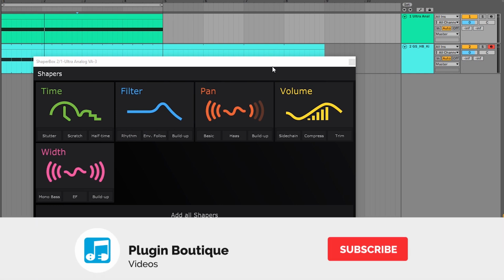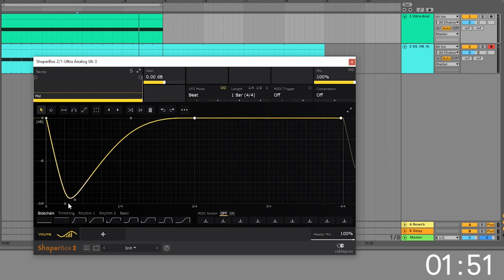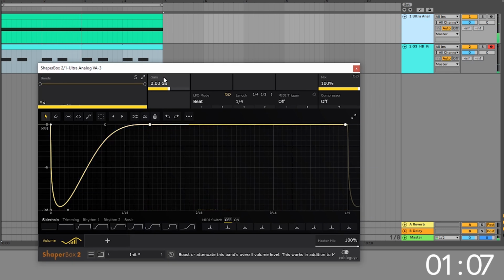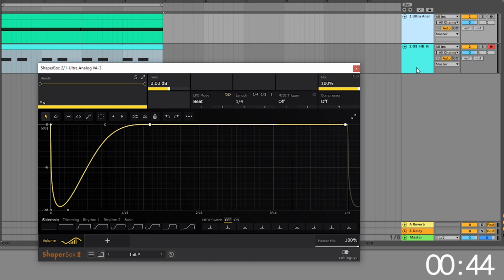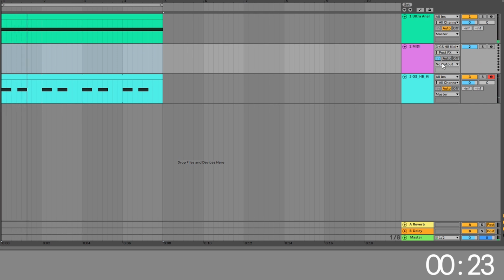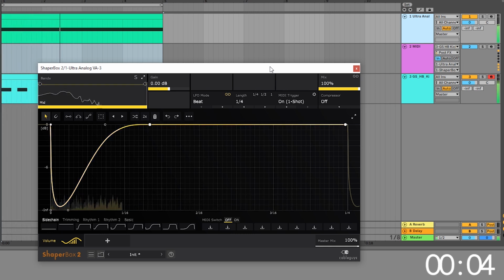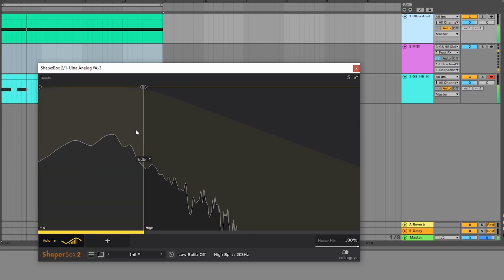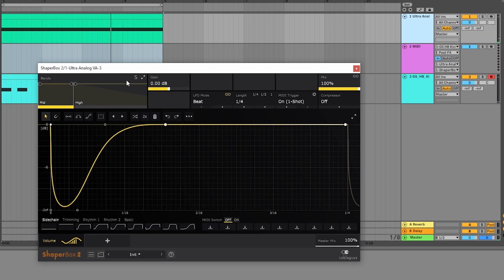TMT - MIDI Trigger Volume Shaper Envelope | ShaperBox 2 by Cableguys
In this video tutorial, Joshua Casper shows you how to use MIDI triggering to trigger the Volume Shaper module (or any other shaper module) via incoming MIDI signals.

He does this to make precise volume shaping like a sidechained compressor, but with far more control.

The MIDI trigger option in ShaperBox 2 makes things a lot easier when it comes to non-repeating patterns and such.

You will learn how it's done in under 2 minutes in Ableton Live, but if you stick around for another minute or two you will see how to use the multiband functionality to get even more precise with which frequencies get their volumes shaped.

About ShapeBox 2 by Cableguys

Includes TimeShaper 2, VolumeShaper 6, FilterShaper Core 2, PanShaper 3 and WidthShaper 2.

Shape Your Sound

With five powerful Cableguys effects – TimeShaper 2, VolumeShaper 6, FilterShaper Core 2, PanShaper 3 and WidthShaper 2 – ShaperBox 2 creates amazing musical, rhythmic effects and helps solve complex mix problems.

Edit with Ease

Load any Shaper effect and simply draw the modulation shapes you need with our easily editable LFOs. Or use envelope followers that react to your audio. Control filtering, volume, panning, stereo width – even the flow of time.

Mix and Create

Get inspired: transform loops, beats, vocals, melodies or basslines into addictive hooks to kickstart your next track. Then perfect your mix with sample-accurate sidechaining, punchy compression, stereo expansion and more.

Do all this with Shaperbox 2

Get louder, tighter mixes: Get pro impact and clarity, and add ‘bounce’ with easy multiband sidechaining in VolumeShaper.

Expand your stereo range: Inject stereo movement just where it's needed – animate hi-hats, shuffle synths, and more

Make drums punch harder: Edit transients and trim flabby hits with Pens in VolumeShaper 6. Dial in hard-hitting visual compression.

Make synths sparkle: From subtle movement to glitchy ear-candy, combine Shapers to make your synth lines dance.

Design motion-packed riffs: Get creative! Turn single notes into crazy TimeShaper 2 melodies, add pumping filter patterns, and more.

Generate addictive hooks: Stuck for a hook? Feed your loops into ShaperBox 2 for wild variations you'd never have thought of.

Isolate drum hits: Extract kicks and other percussive hits with precision filtering. Then use them in your own tracks.

Creatively twist vocals: Add time-bending stutters, pitch-warping scratches & tape-stops, real-time reverses, and more.